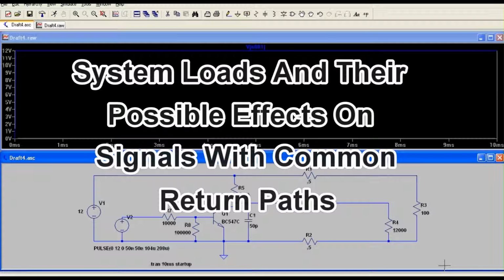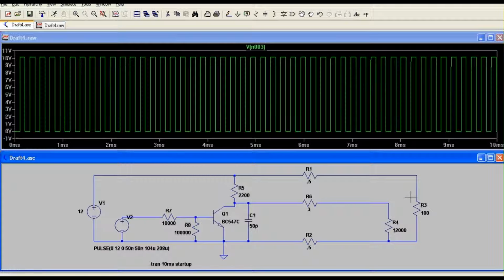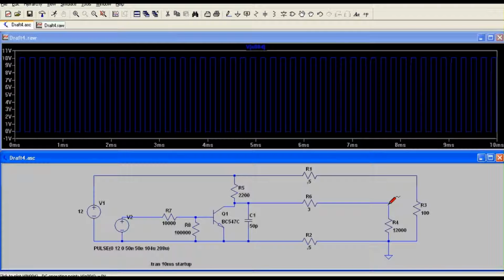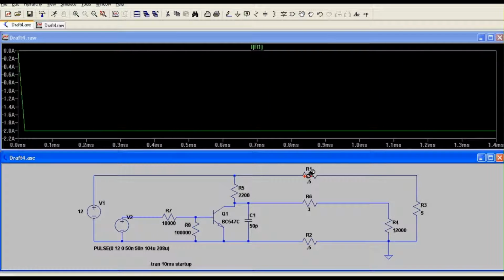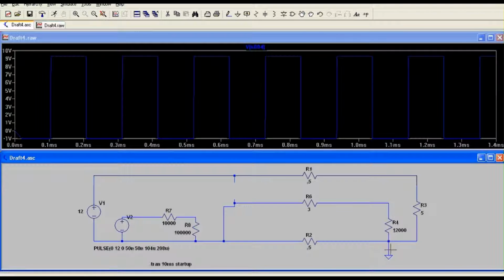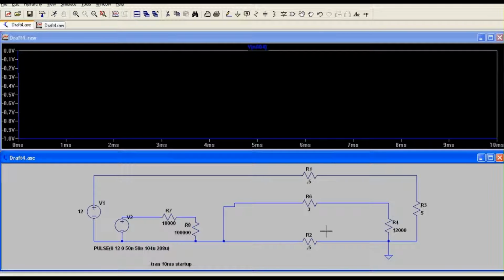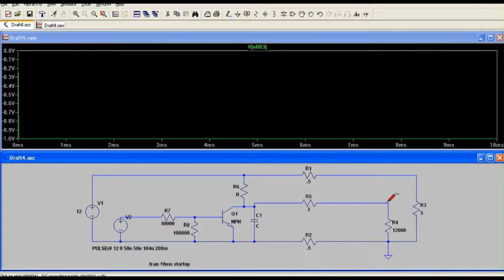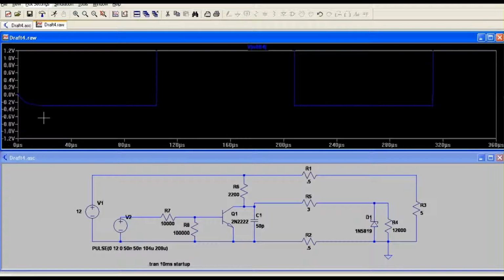System Loads & Signals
In LTSpice I try to explain what can happen to unbalanced signals that are using the same return path as power on long cables, especially when the power run is under increasing loads.